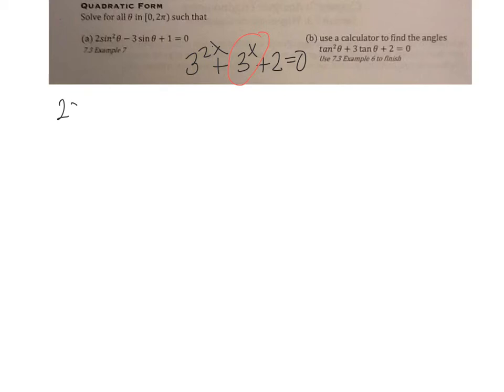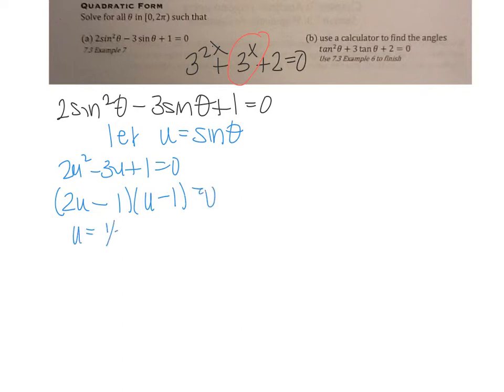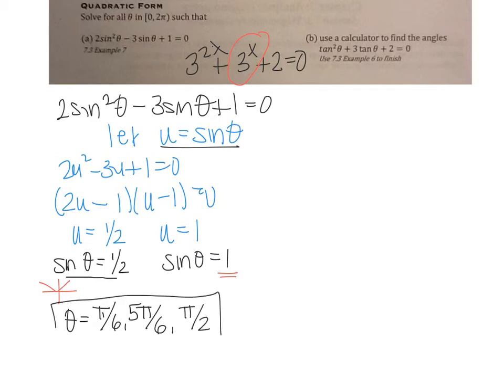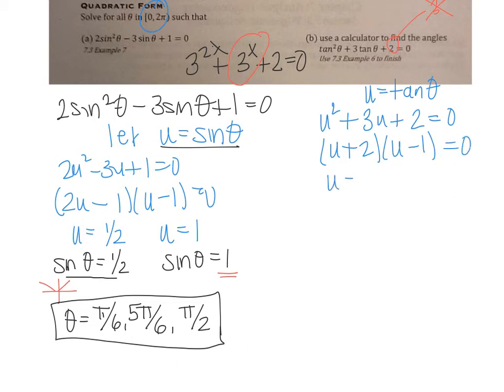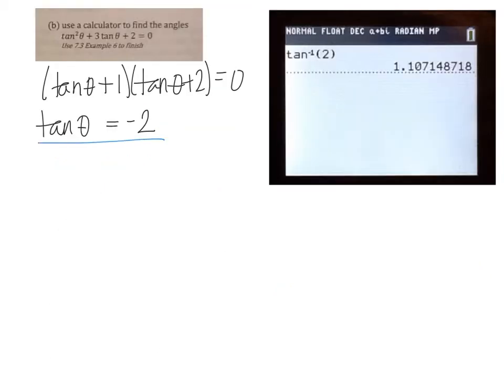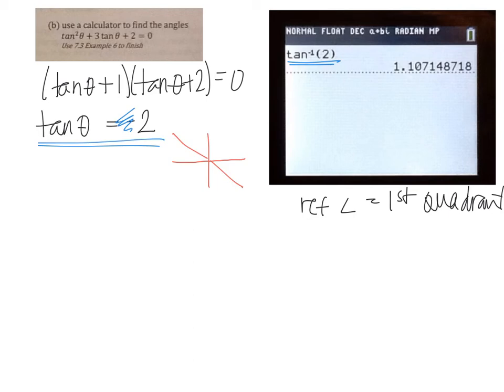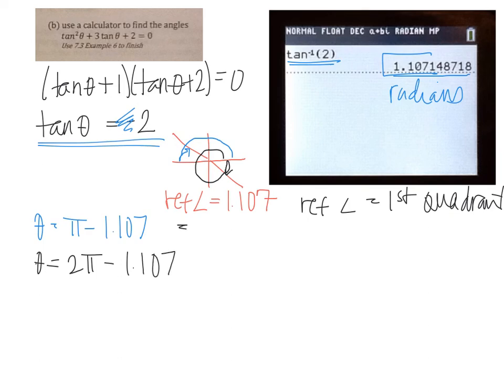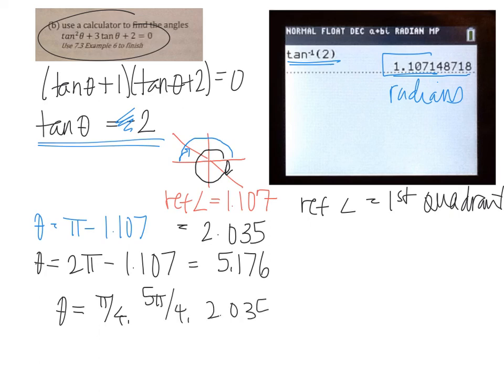7.3 (a) & (b) Quadratic Form